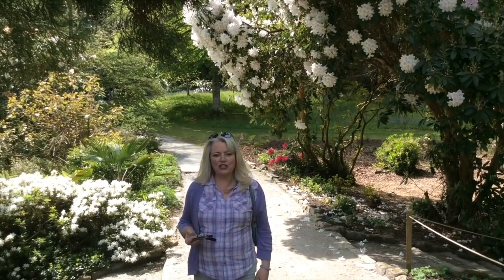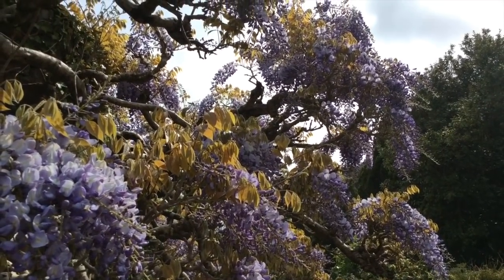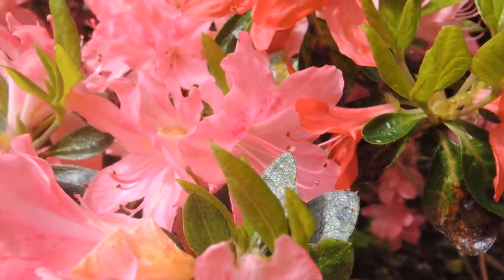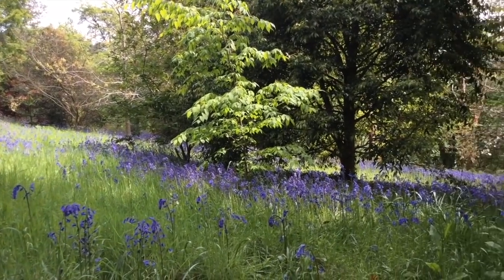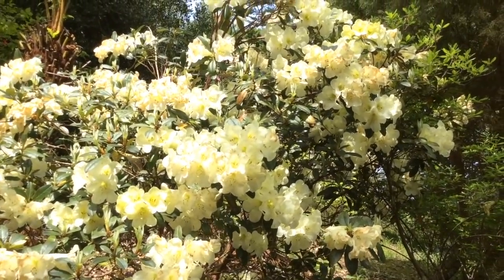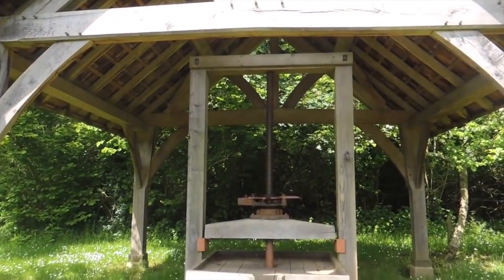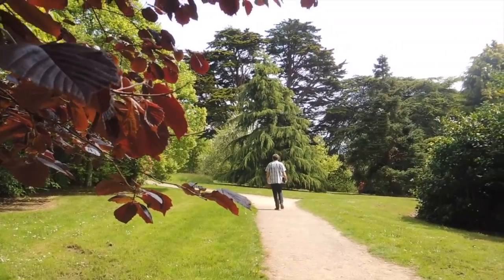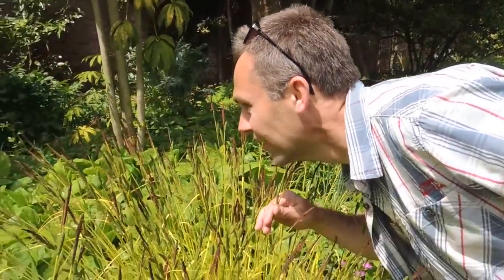Blooming lovely! Trelissick: CORNWALL SPRING GARDEN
We take a look at Trelissick in mid-May when the flowers are in full bloom. The garden puts on a wonderful display of colour around every corner, with beautiful vistas offering a taste of things to come. Plenty to see in this video, Camelias, Rhododendrons, Azaleas and more ...